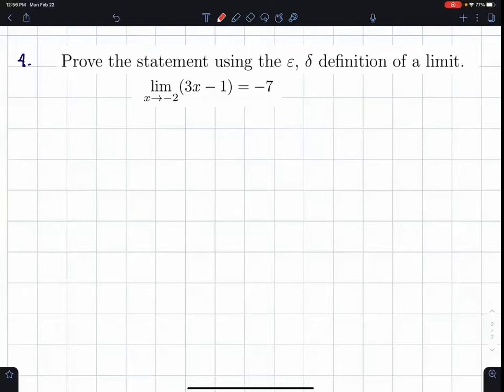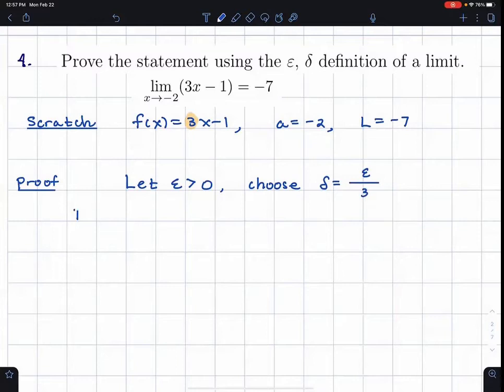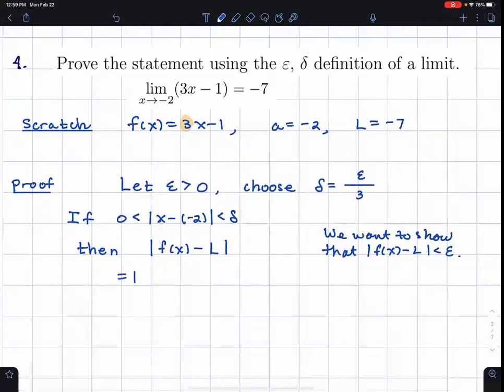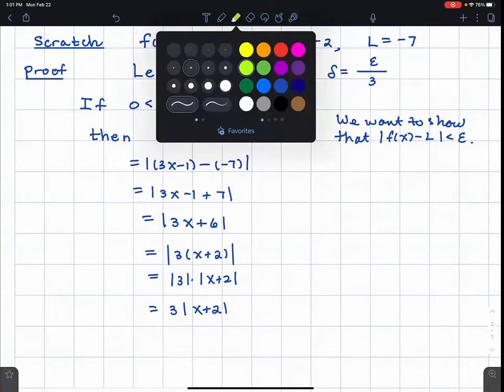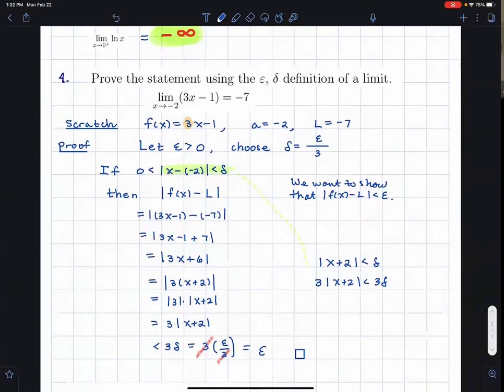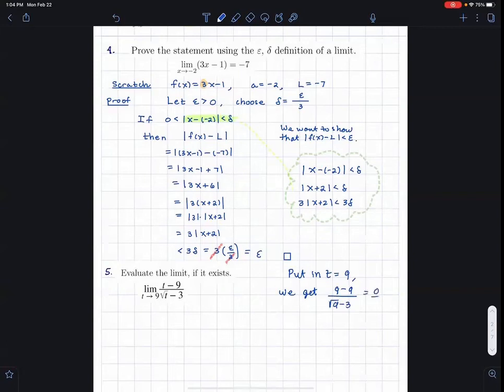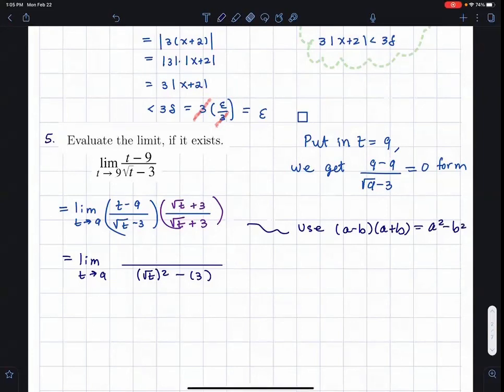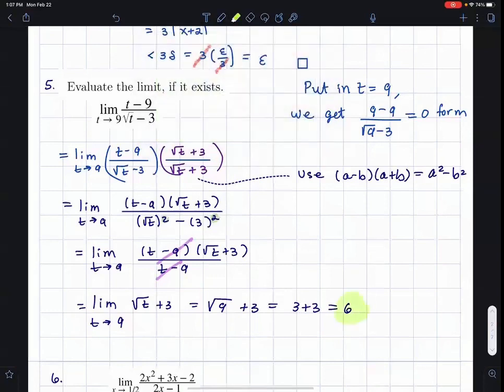Part 2 Chapter 2 Review